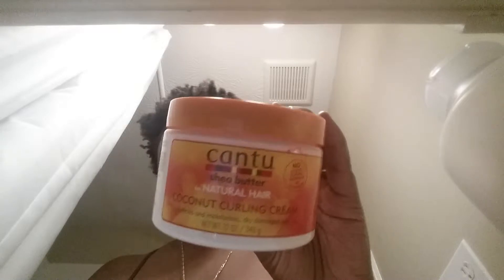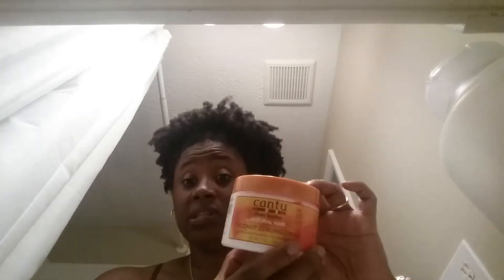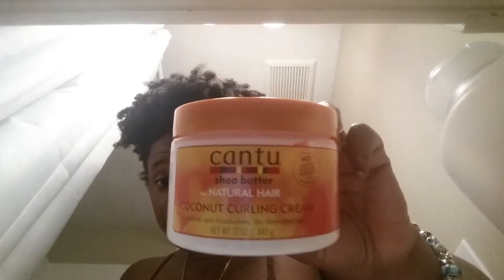Cantu Coconut Curling!!! YES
Review of Cantu Shea Butter Coconut Curling Cream